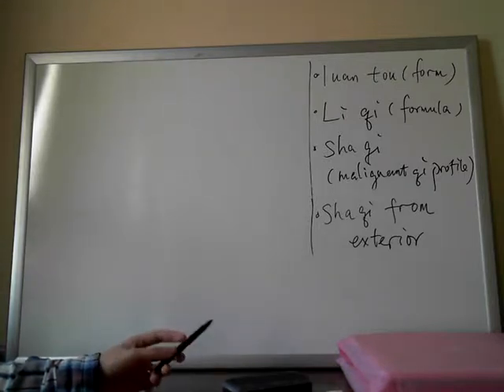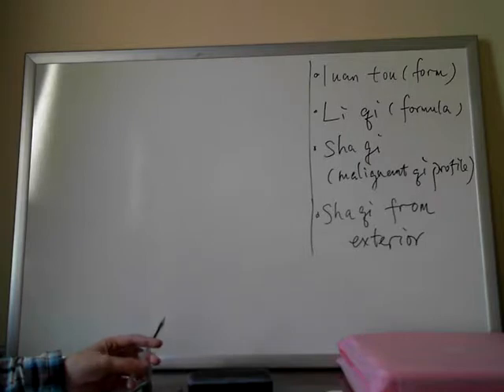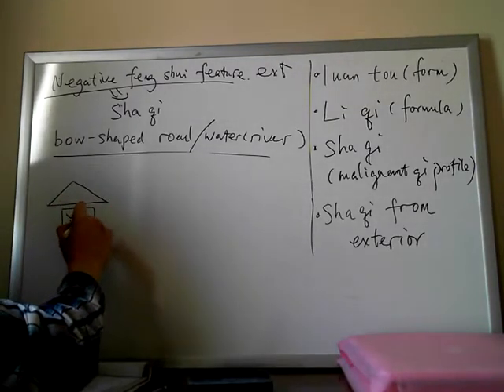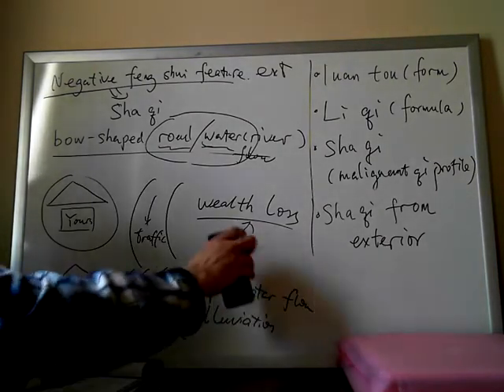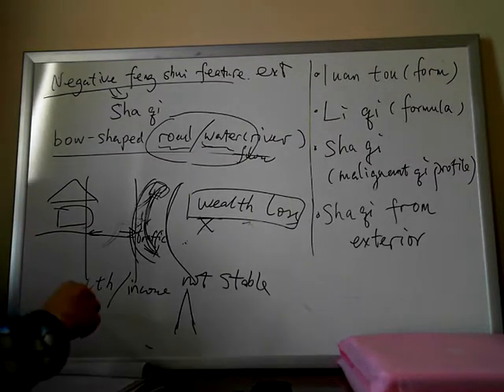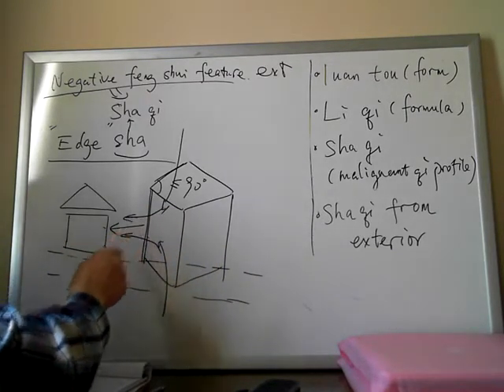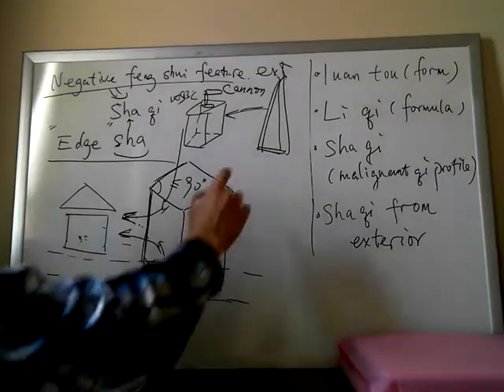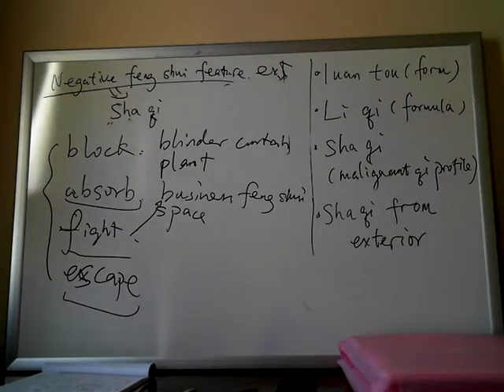"Metaphysics not mysterious" series--feng shui class 9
luan tou ( forms ), li qi ( formula ), sha qi ( malignant qi profile ), types of sha qi, Fan gong sha ( bow-shaped road/water ), Jian jiao sha ( "edge" sha )